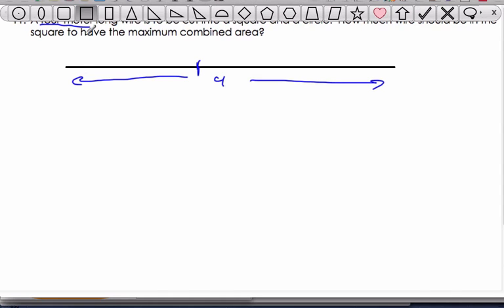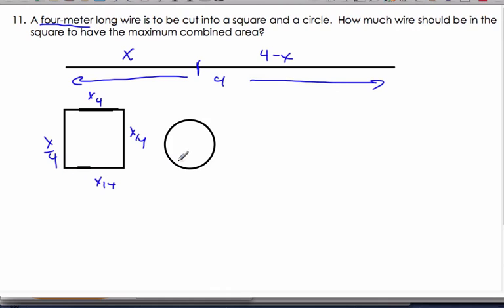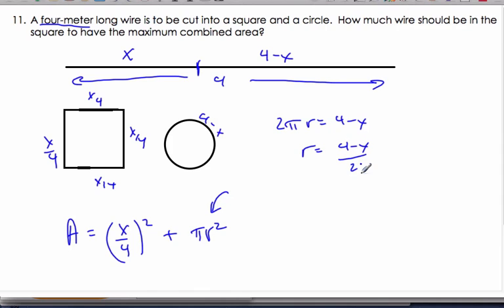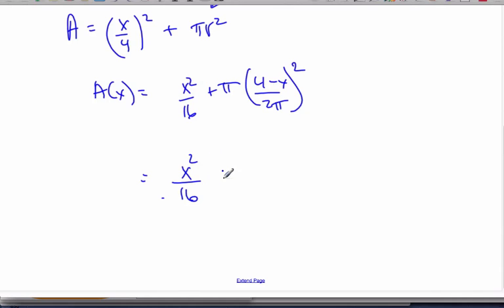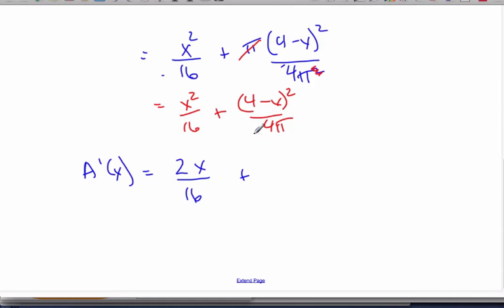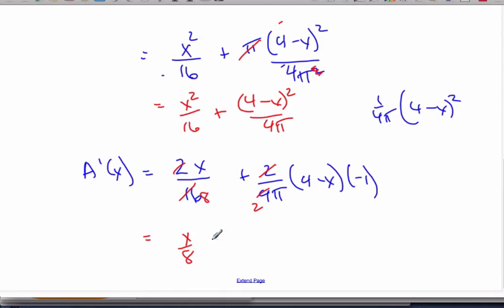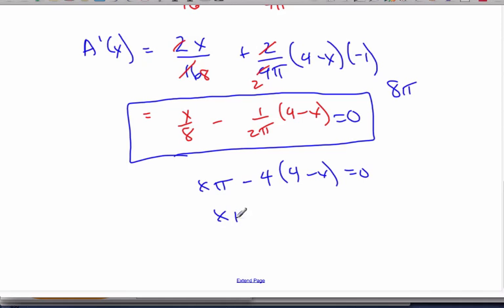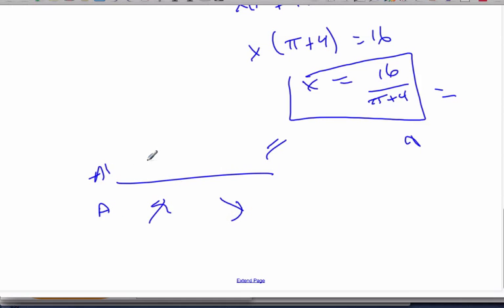IB Optimisation - Circle and Square from wire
IB Math Video Optimisation of area